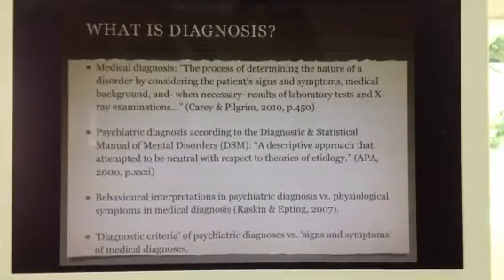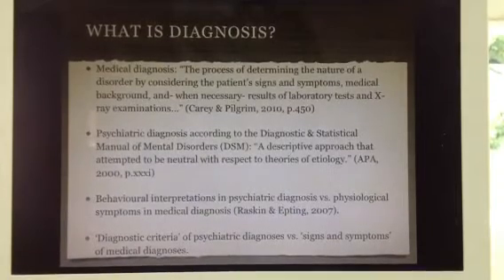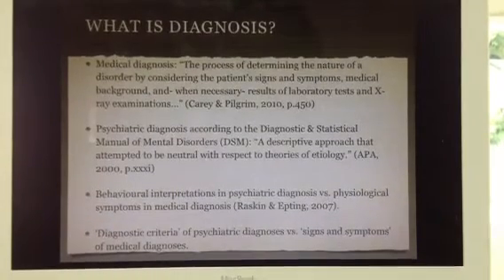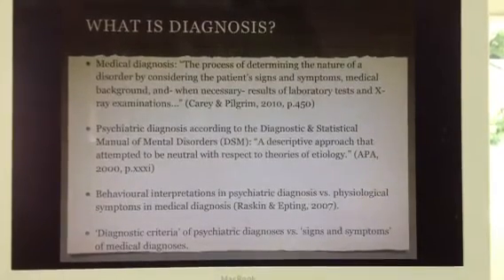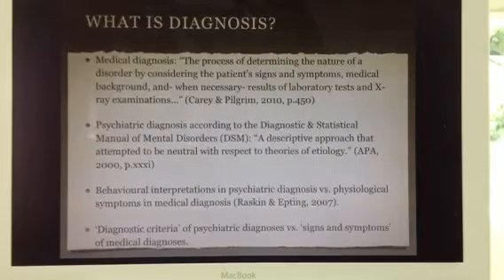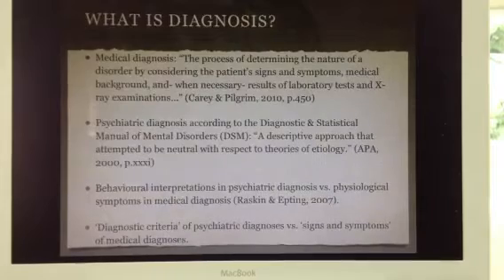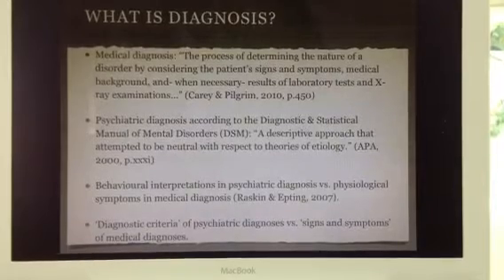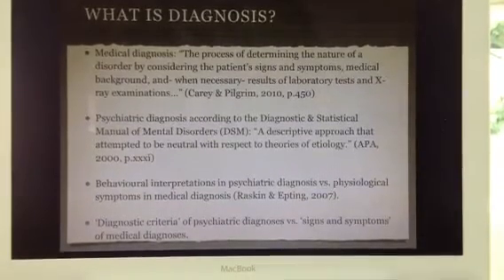An Asian Perspective on Case Formulation (Part 1)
Asian Conference on Psychology